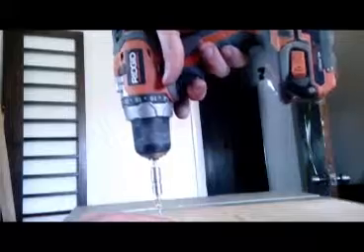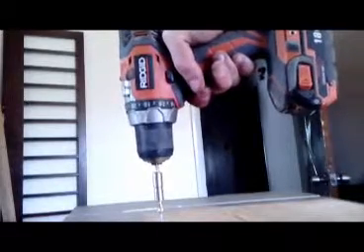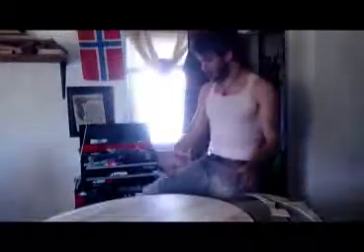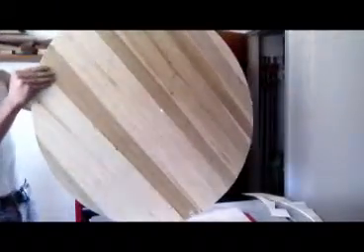Viking Shield, pt. 3 : Circle Cutting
Alright, so this video is a lot longer than it needs to be, and it's poorly put-together. I like to think it's the content that counts. First bit of time I can spare for it, I'll write down some time markers.